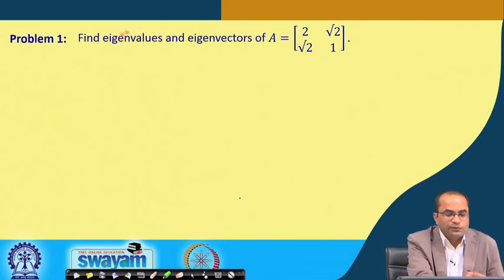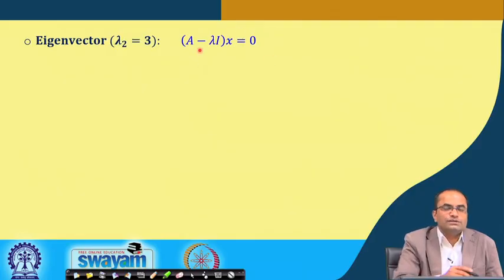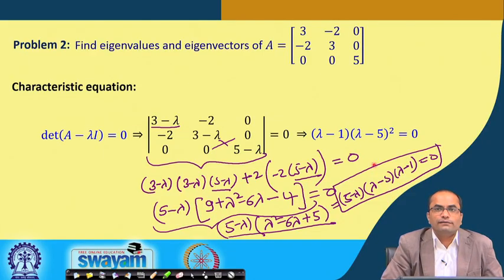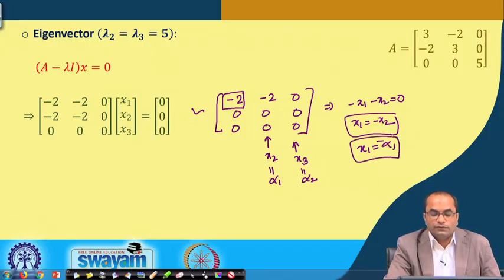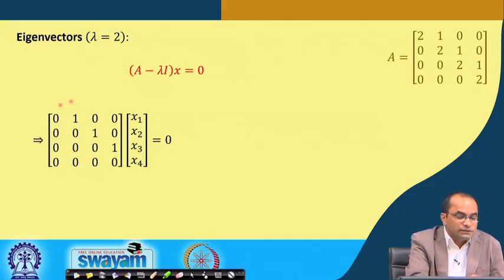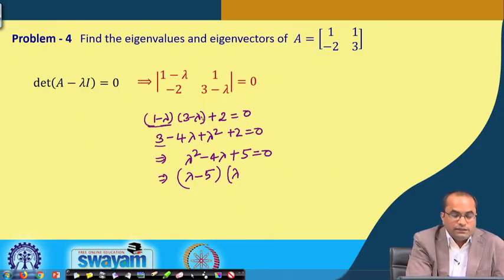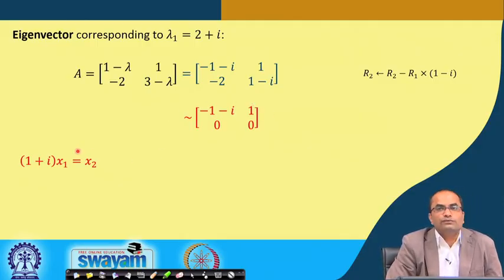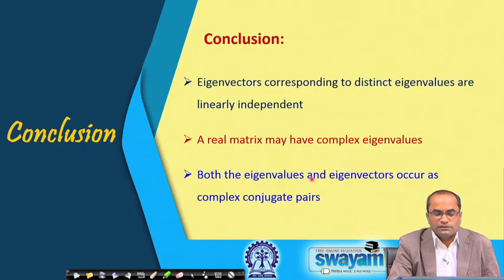Lecture 47: Eigenvalues & Eigenvectors (Cont.)